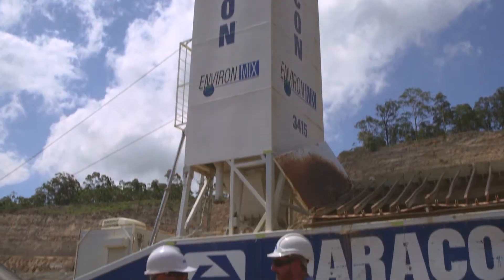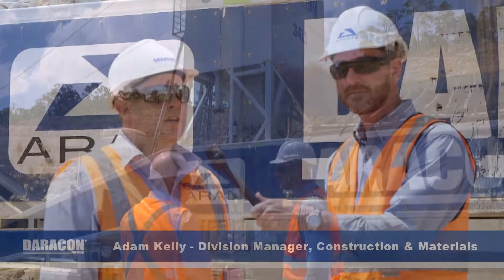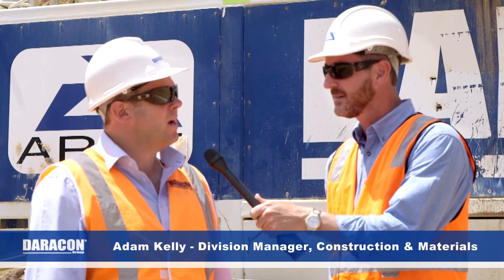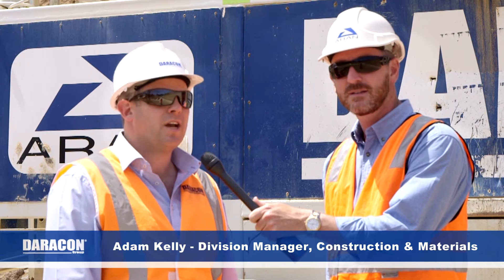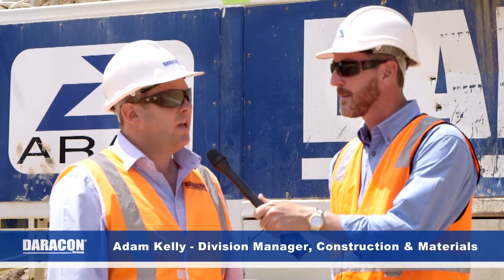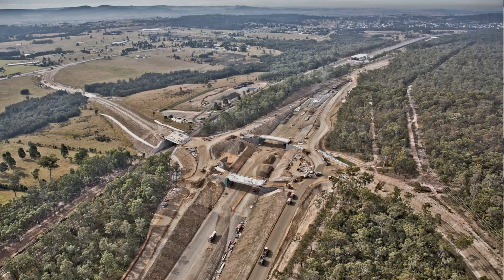What can you do with an Aran Mobile Mixer? Hear from someone with 5 of them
Take a look inside a Daracon quarry featuring the Aran Environmix, hear about road jobs, roller compacted concrete, stabilised pavements, wet mix, bio remediation and the Hunter Expressway.

for the aerial photo of the Hunter Expressway (1:30)